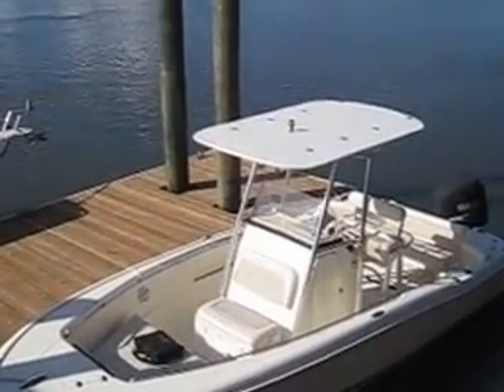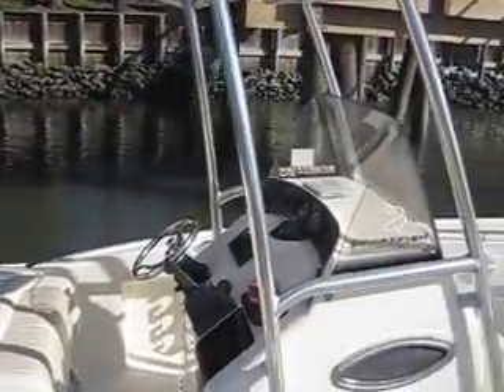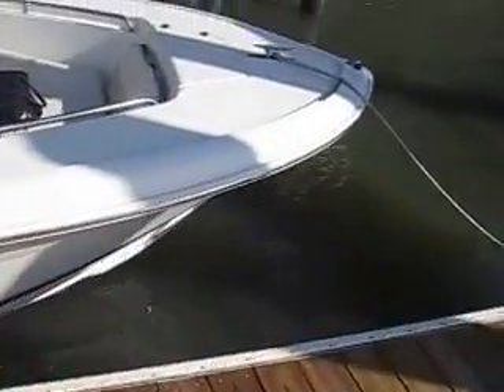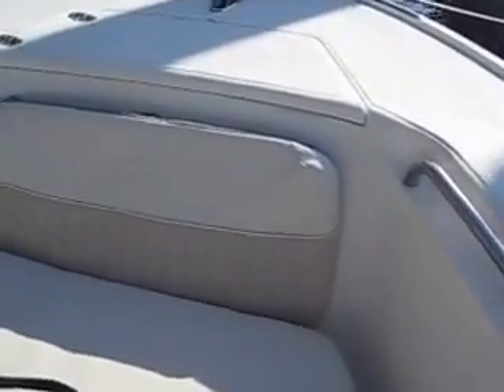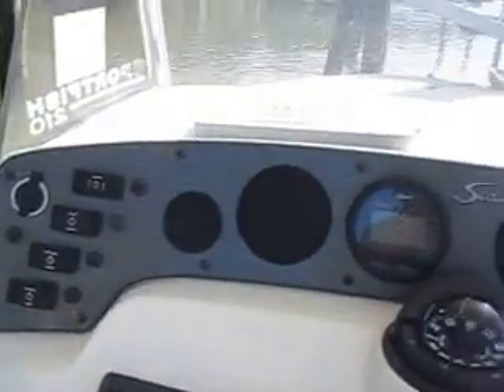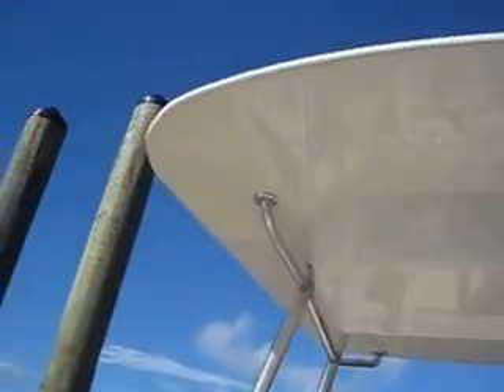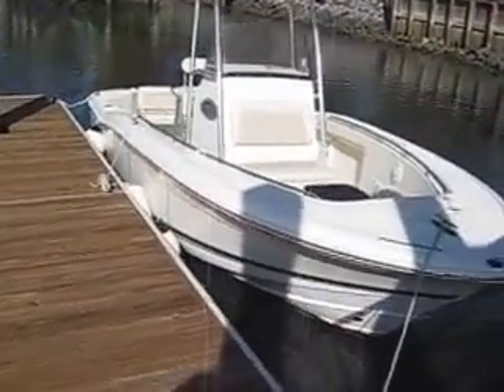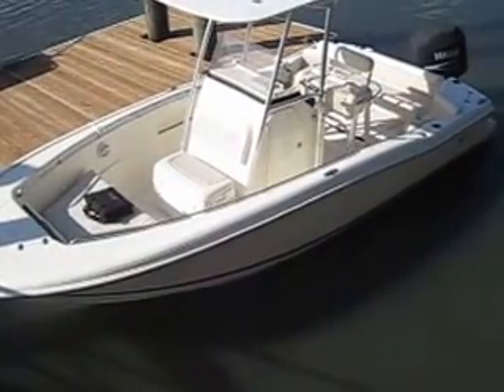2005 Scout 210 Sportfish